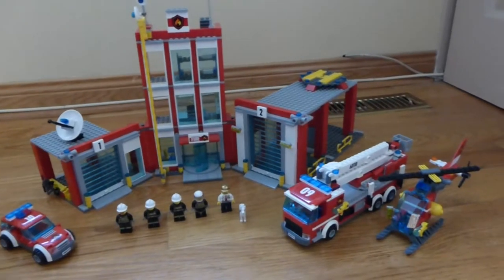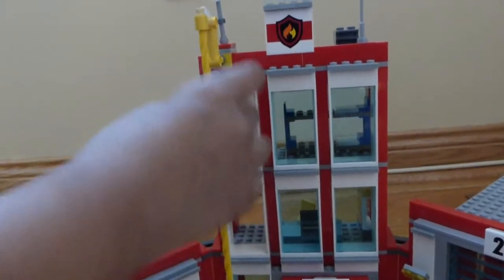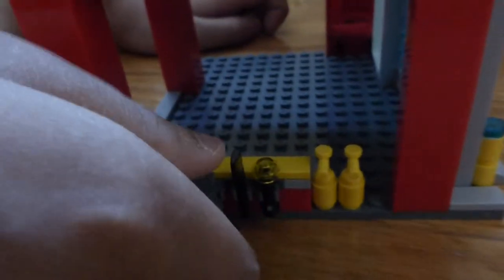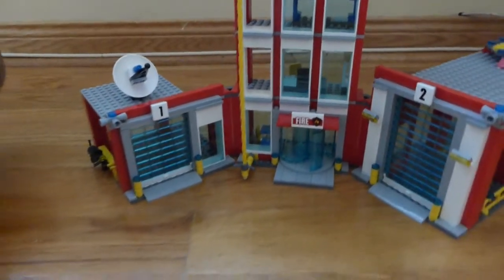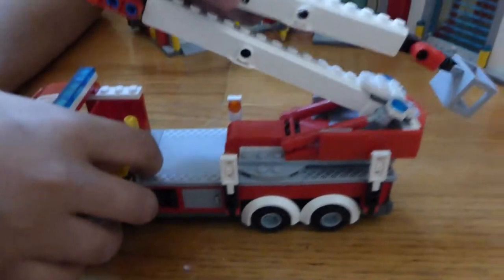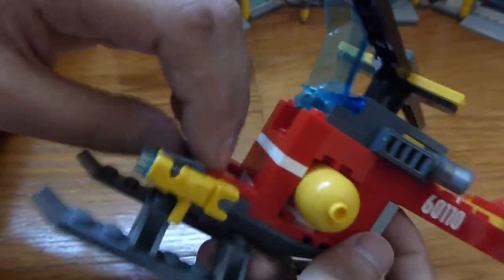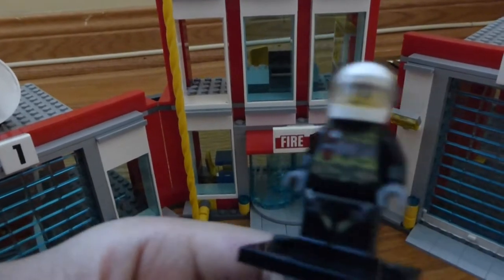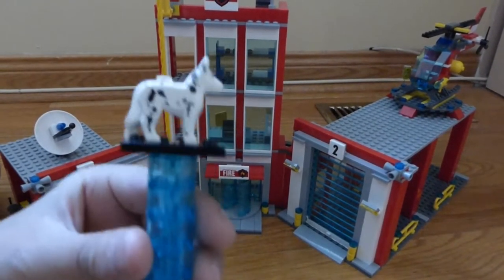lego fire station reviwe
The lego fire station is ready to fight a fire when ever. Comes with a fire truck,car and a helicopter .